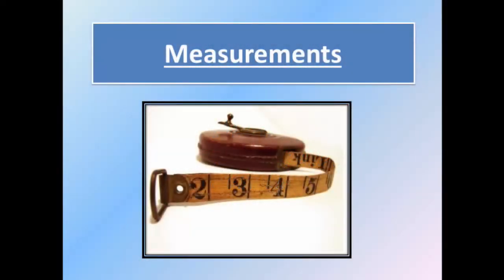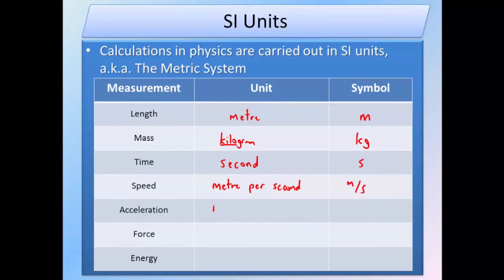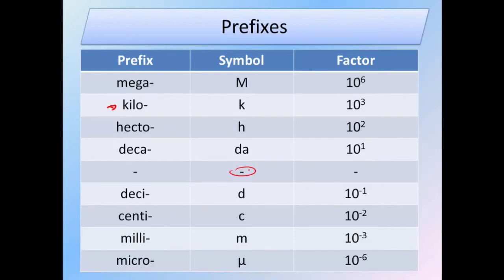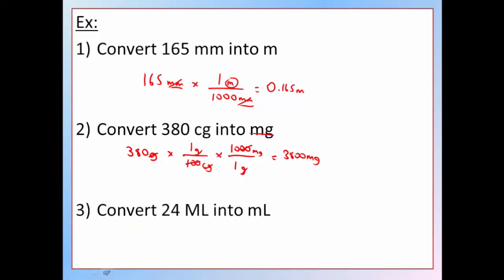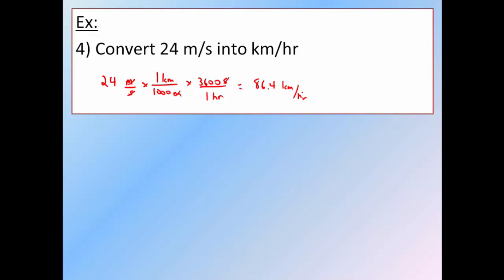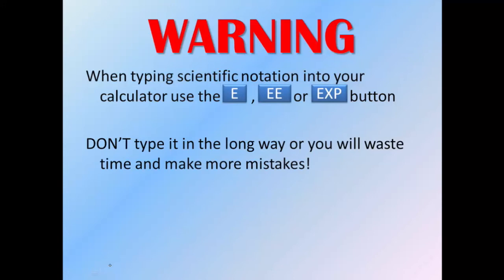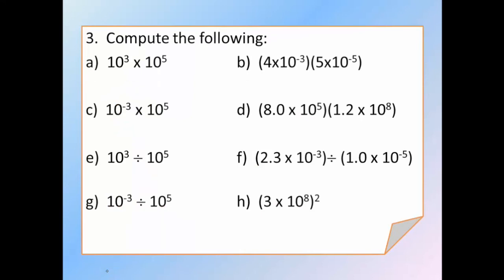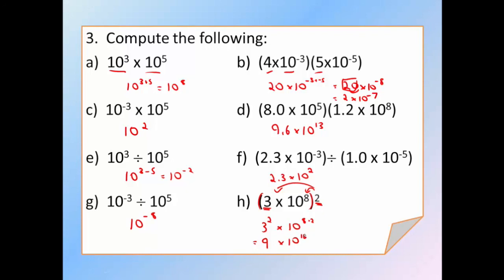Physics Flip Class - Measurement and Scientific Notation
You may think you know how to measure, but maybe you don't!  Take a look at the basics with a refresher on scientific notation.